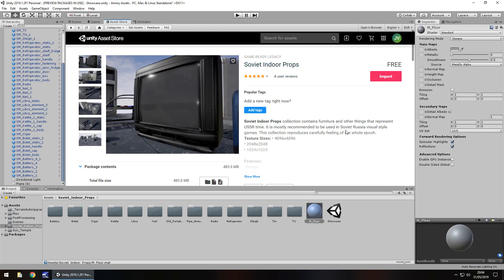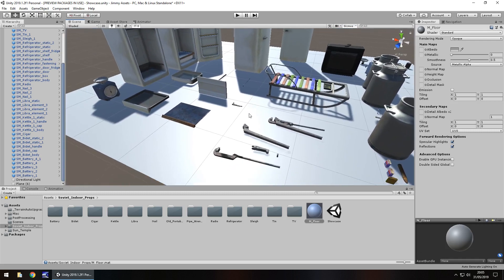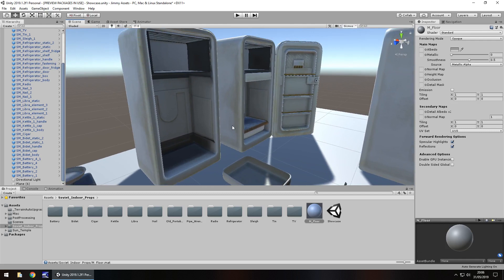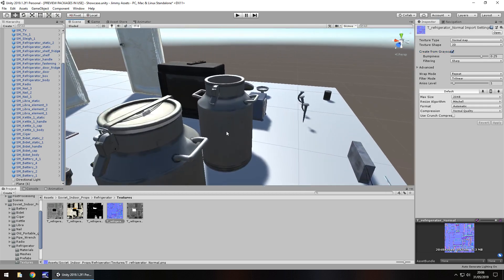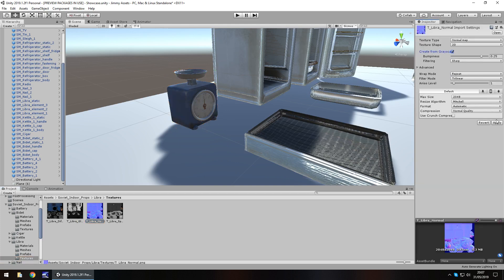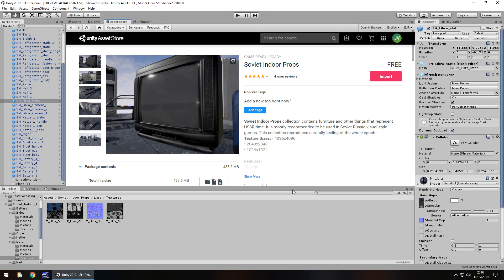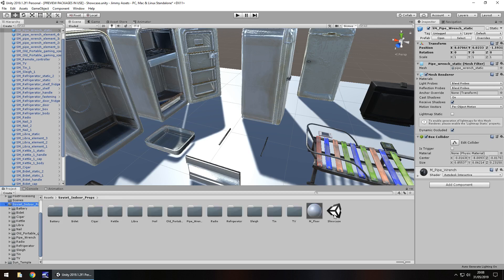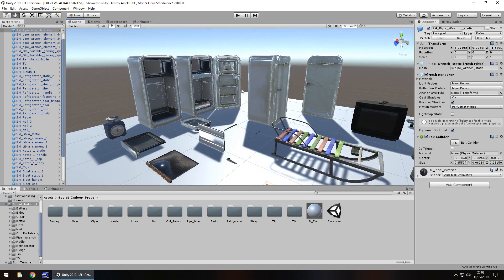UNITY ASSET REVIEW | SOVIET INDOOR PROPS | INDEPENDENT REVIEW BY JIMMY VEGAS ASSET STORE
Soviet Indoor Props collection contains furniture and other things that represent USSR time. Review conducted independently and no money was received for this review.

Who Is Jimmy Vegas?